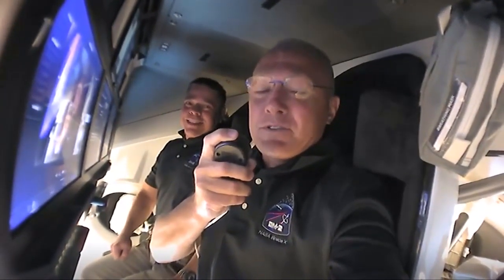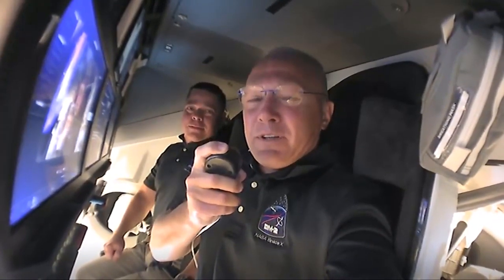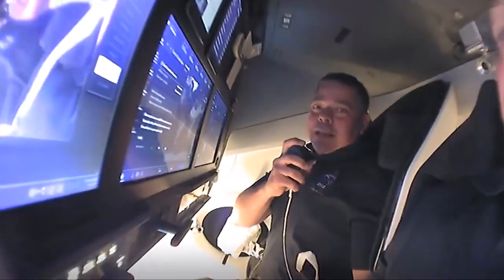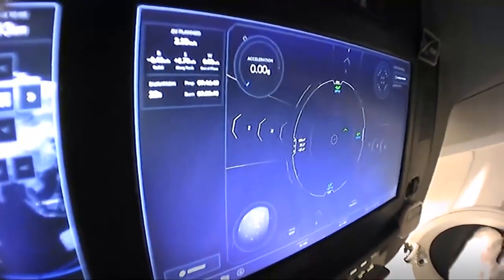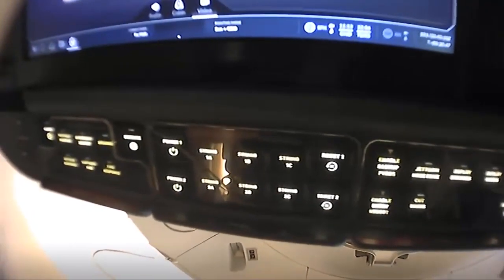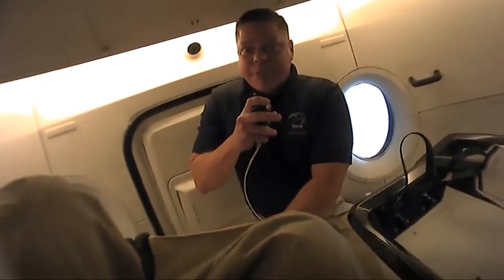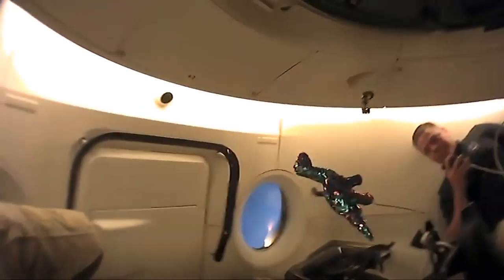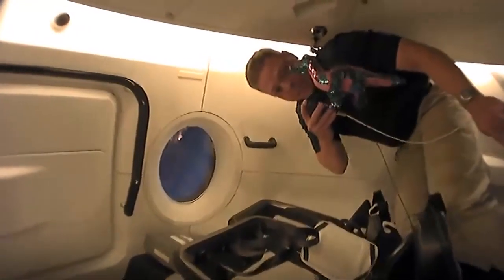SpaceX Demo-2: Tour of Crew Dragon 'Endeavour'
— SpaceX Demo-2 crewmates Doug Hurley and Bob Behnken, both of NASA, provide a tour of their Crew Dragon capsule, reveal its name and introduce their stowaway.

Video credit: NASA